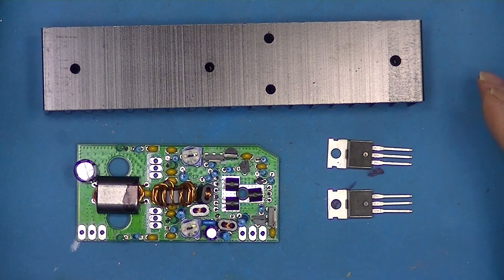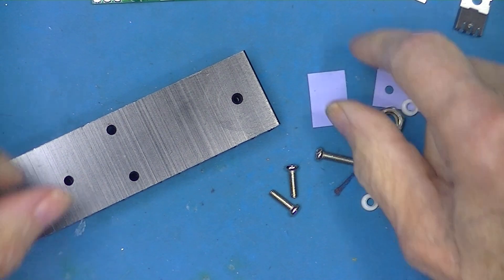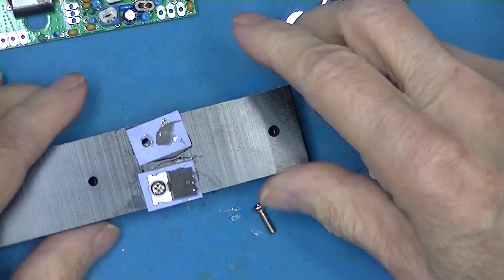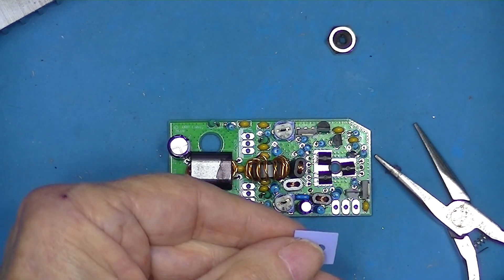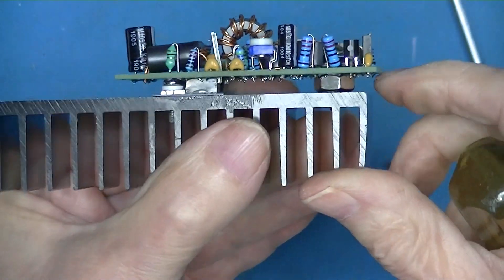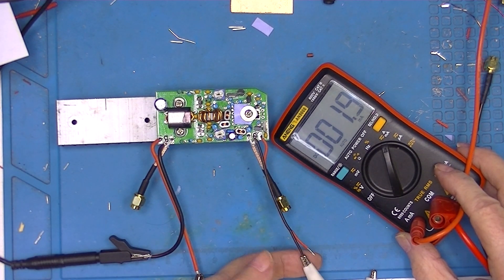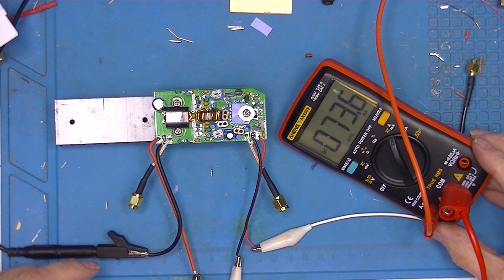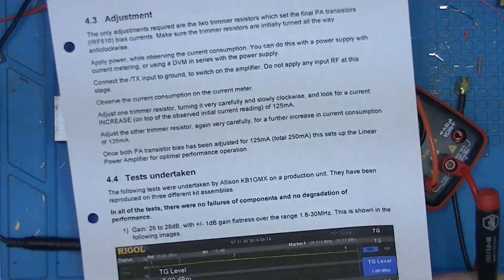QRP Labs 10 Watt Linear Amp. Kit - Part 3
Part 3 – Done! Powered up and adjusted bias.
Part 2 – Mounting all parts except the ones mounted to the heat sink. Did you notice the mis-installed capacitor a 1:49? At 3:29, there are FOUR 220 ohm 0.5 watt resistors, not two! At 5:57 the mis-installed capacitor has been installed correctly, and has turned blue!
Part 1 – The coils; one inductor and four transformers.
Link to files:
A stage by stage construction video;